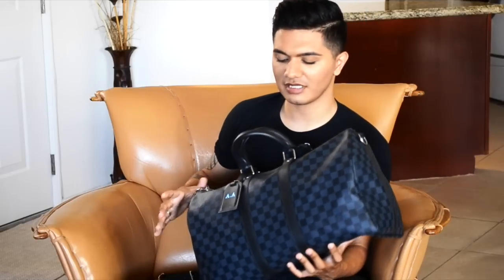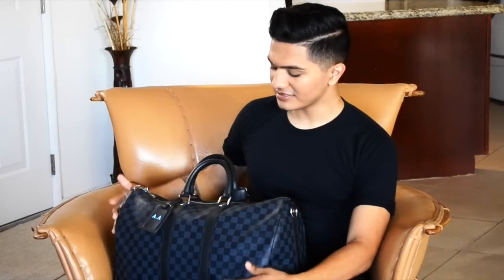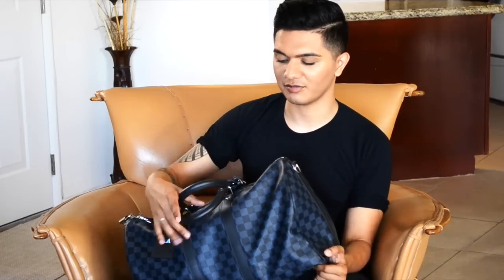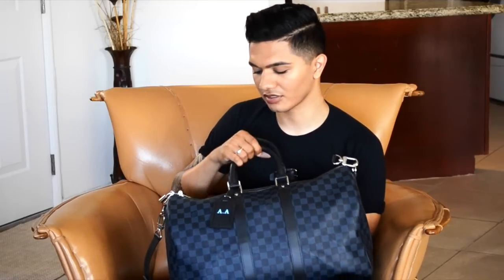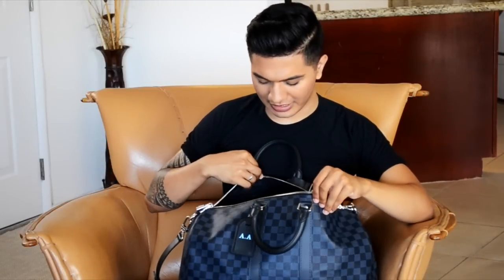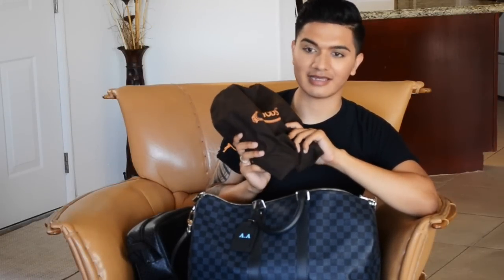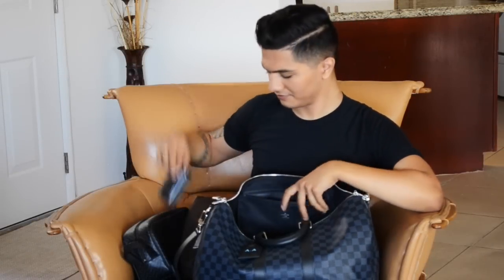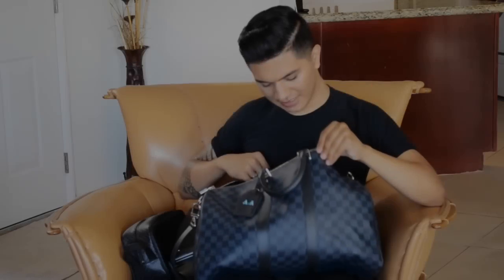Louis Vuitton Keepall 45 Damier Cobalt Review (What's In My Bag)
Hello everyone! Just wanted to share my honest thoughts on my new Louis Vuitton Keepall 45 in the newer Damier Cobalt canvas for men that is a blue and black version of the Damier print. I purchased the bag about a month or so ago. My bag was made in France! Hope everyone enjoys the video and gets to see what I take around with me

Shirt: American Apparel